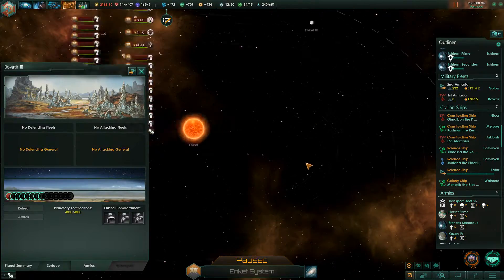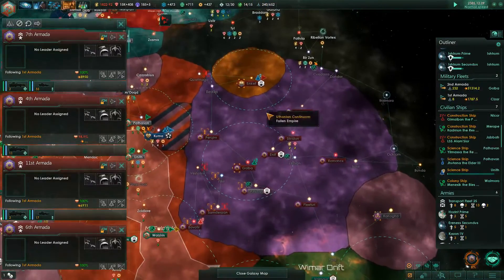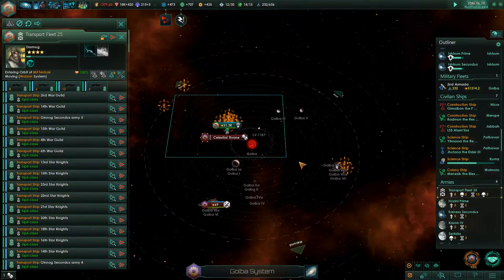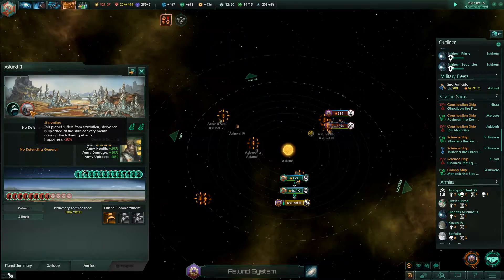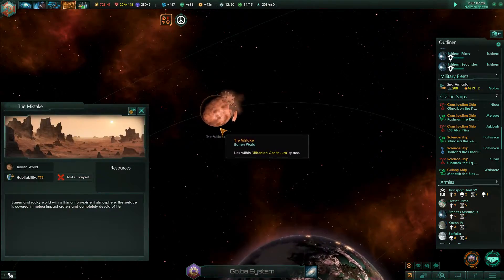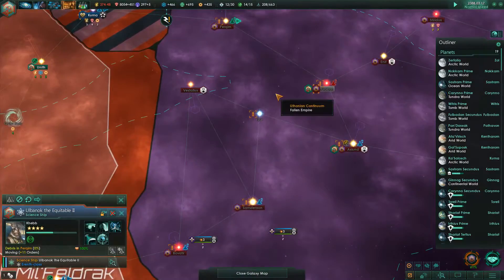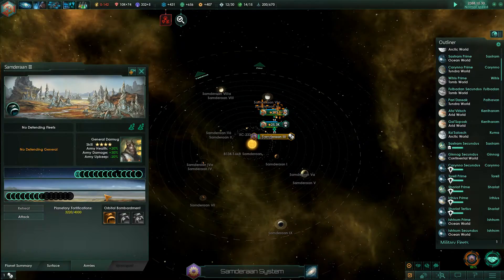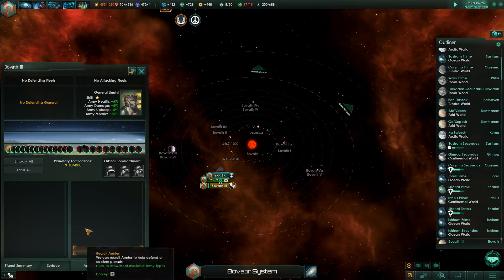Stellaris with AuldDragon (Part 59: Take That!)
In this video we are joined by AuldDragon as we try to take over the galaxy and keep taking on the Uthonian Continuum. Also we get mad research from their busted remains and Lance Meta is still in effect.